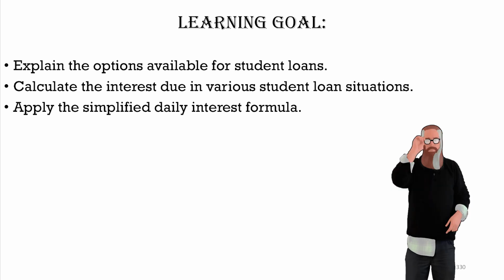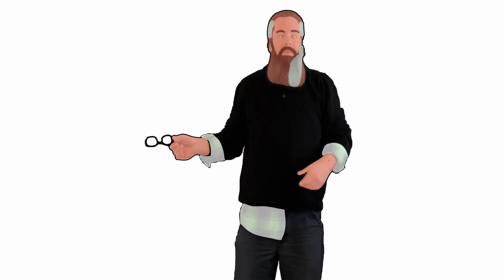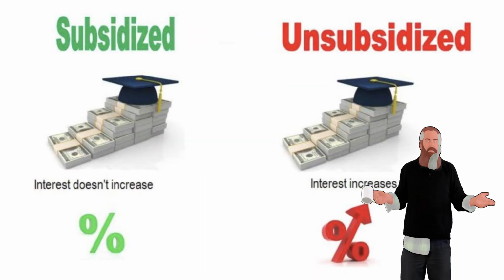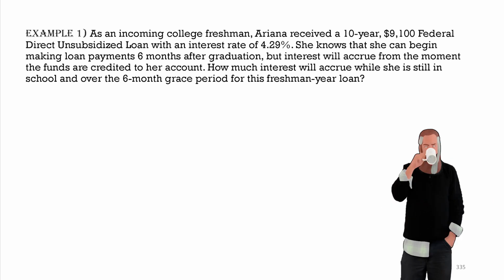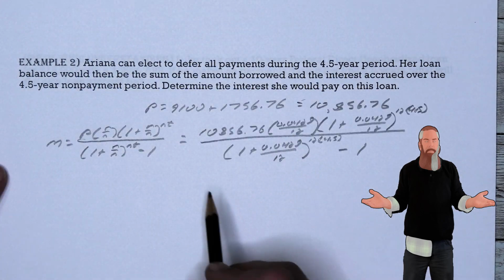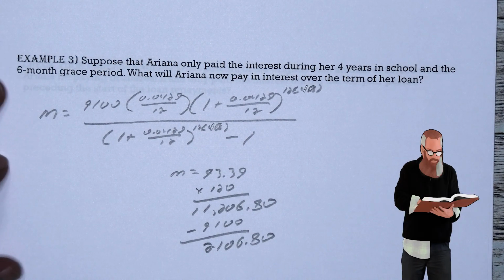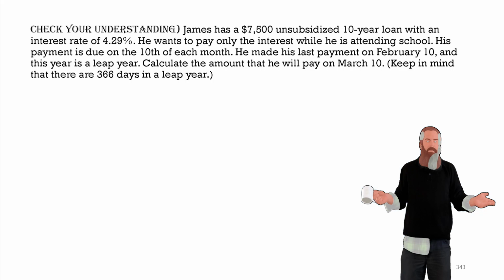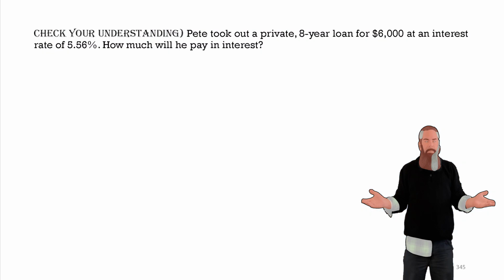Student Loans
Student Loans Lesson 3 of 7 for Consumer Credit

00:00 Intro

09:08 As an incoming college freshman, Ariana received a 10-year, $9,100 Federal Direct Unsubsidized Loan with an interest rate of 4.29%. She knows that she can begin making loan payments 6 months after graduation, but interest will accrue from the moment the funds are credited to her account. How much interest will accrue while she is still in school and over the 6-month grace period for this freshman-year loan?

12:18 Ariana can elect to defer all payments during the 4.5-year period. Her loan balance would then be the sum of the amount borrowed and the interest accrued over the 4.5-year nonpayment period. Determine the interest she would pay on this loan.

14:40 Suppose that Ariana only paid the interest during her 4 years in school and the 6-month grace period. What will Ariana now pay in interest over the term of her loan?

17:25 In Example 3, Ariana chose to pay only her interest each month. It is due on the first of the month. How did Ariana calculate the interest she needed to pay?

21:01 Instead of a federal loan, suppose that Ariana had been able to get a private loan at a slightly higher interest rate of 6.4% for the same period of time with immediate repayment. That is, as soon as the funds are deposited in her account, she must begin making the monthly payments. What would her monthly payment be? What would her total payment be? How much would she have paid in interest?

Song: Lullaby
Artist: Owl Nest